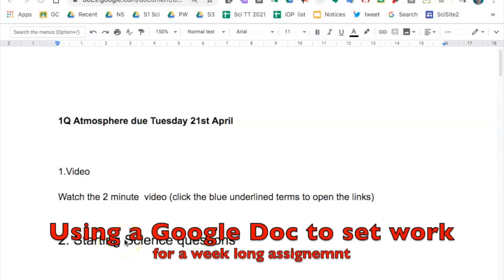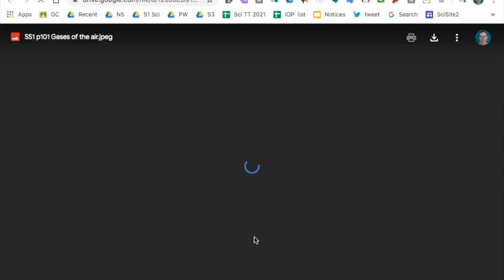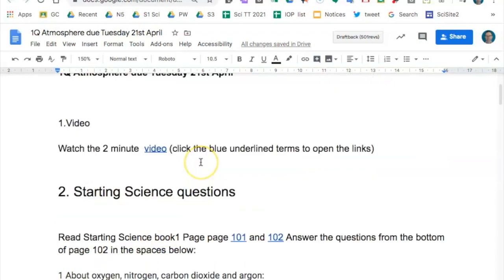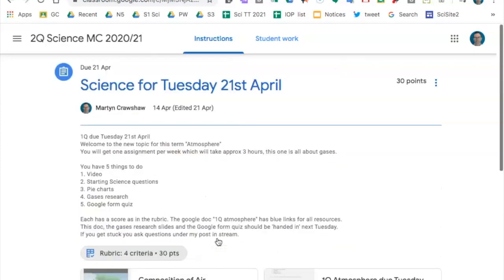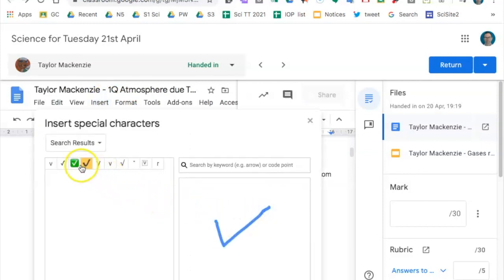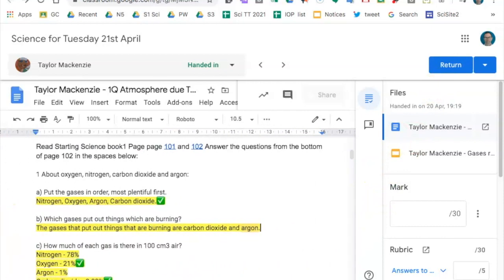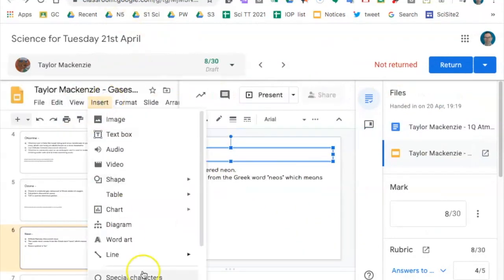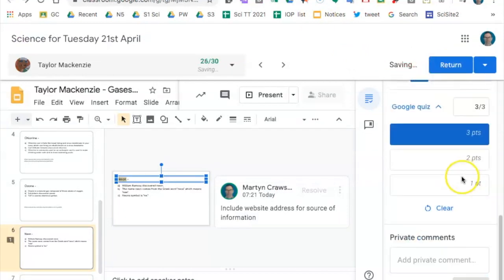Using a Google Doc to set a week long assignment in Classroom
Setting up a Google Doc to as an assignment to last a week in Classroom making use of links, highlighted answer spaces, photos of written work, "ticks", comments, rubrics and quick comments.